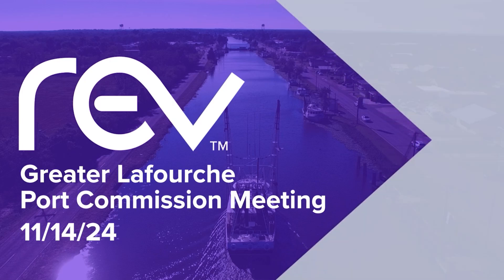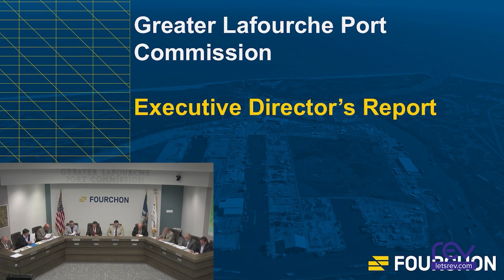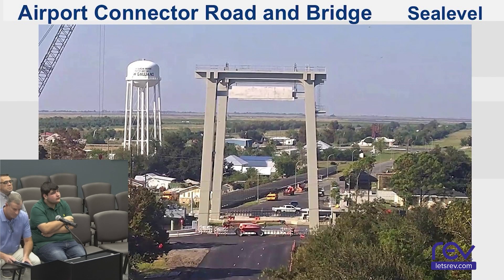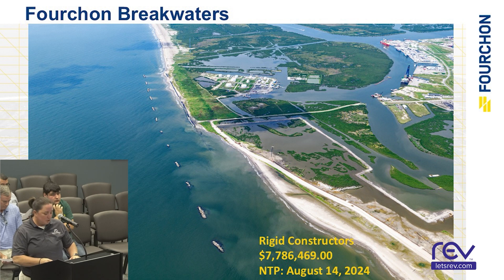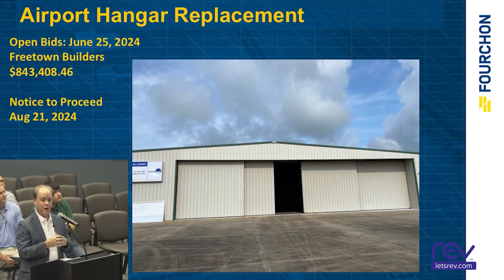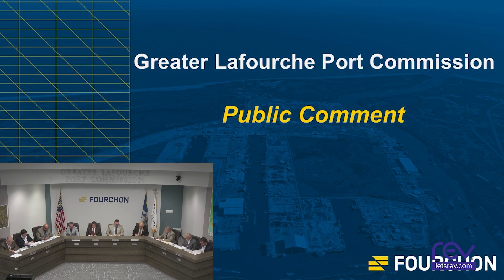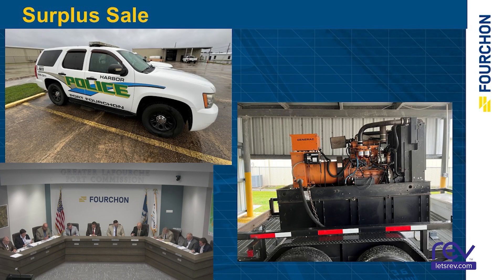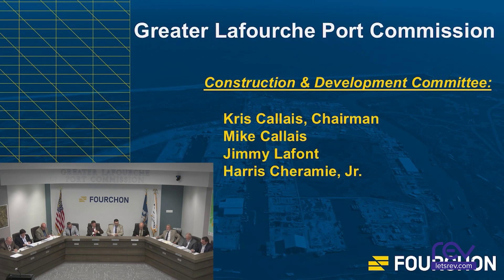Greater Lafourche Port Commission (11-14-24)